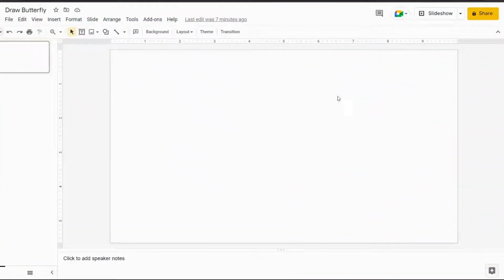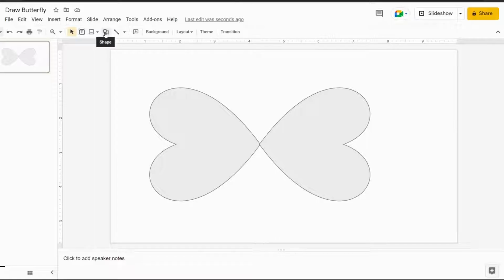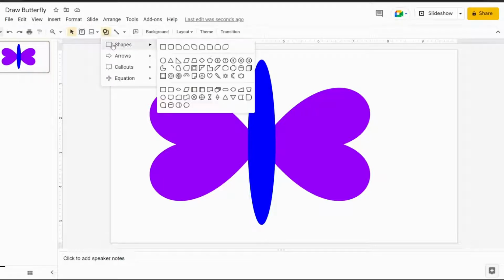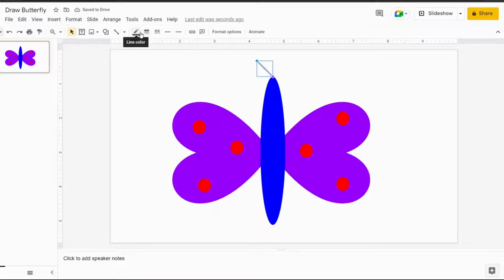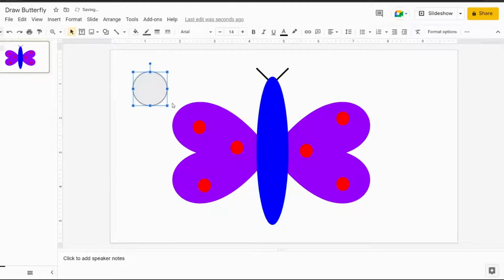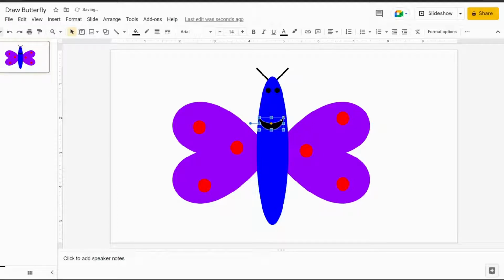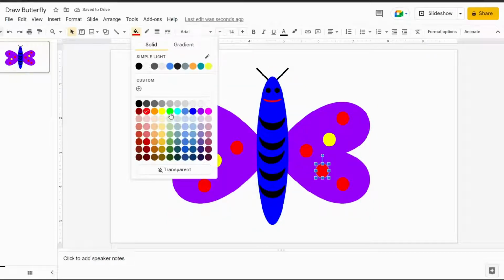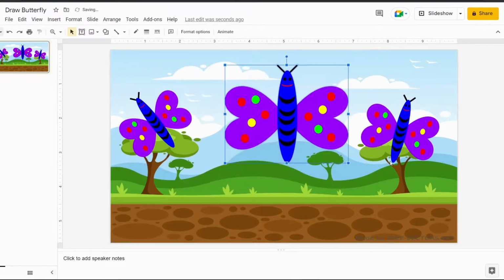How To Draw A Butterfly In Google Slides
Learn to draw a cute butterfly with shapes in Google Slides.